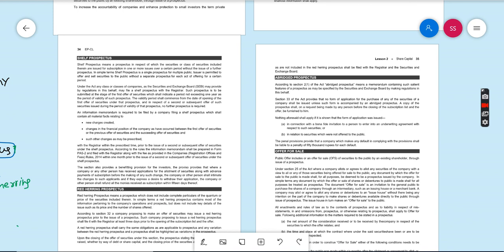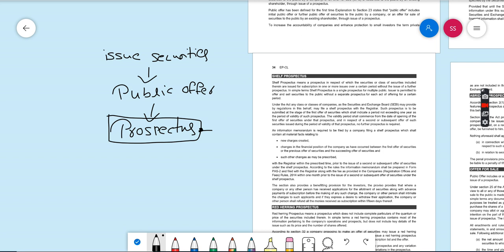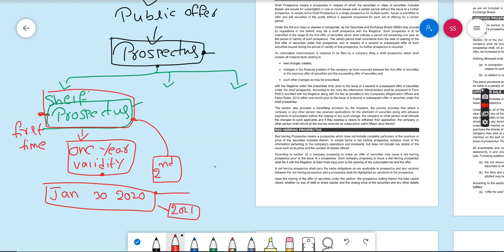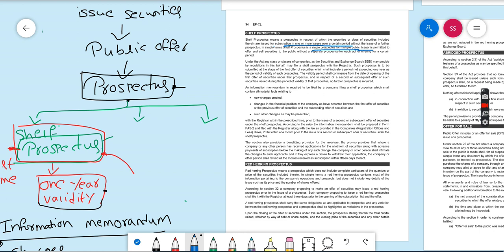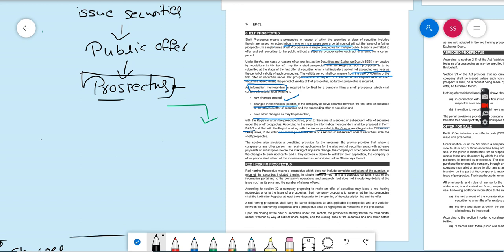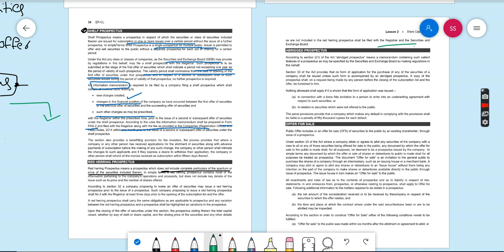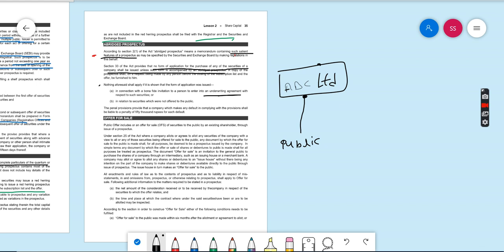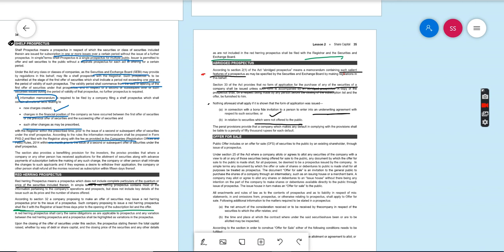Company law share capital ( prospectus) part 2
Icsi ,company law ,CS free classes ,CA free classes ,company law in English